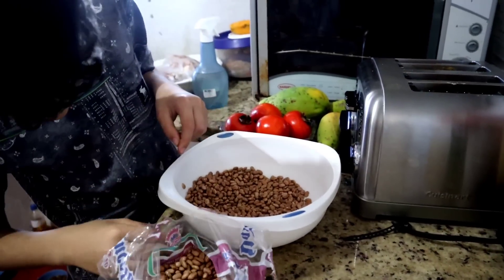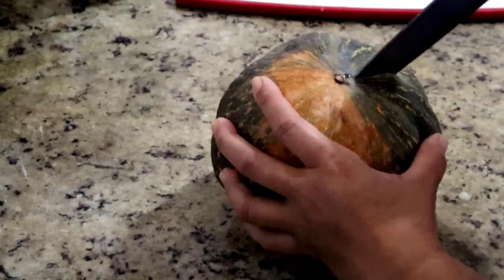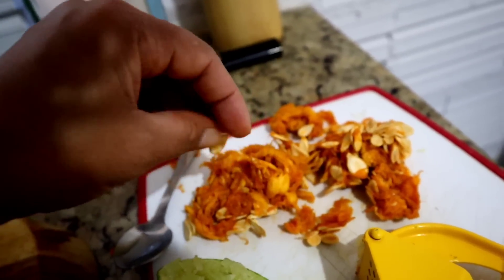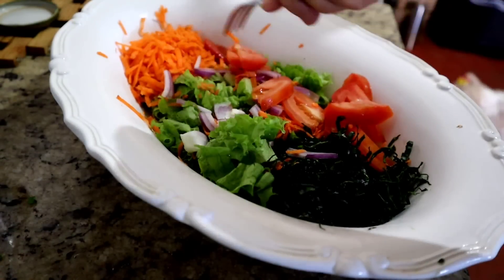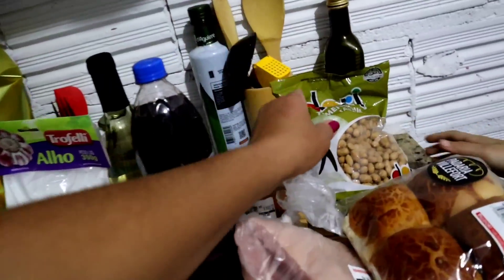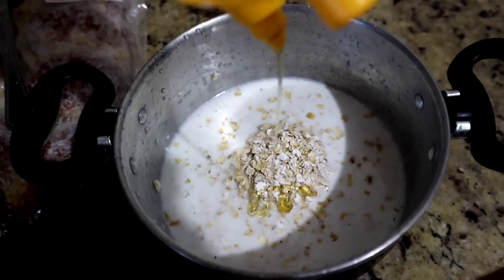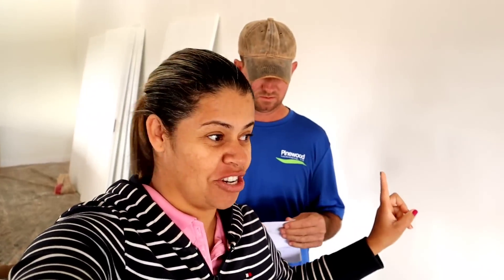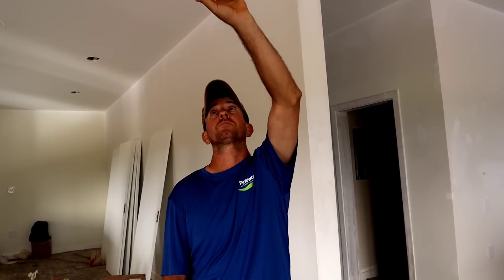MIKAELLA JÁ SABE O QUE QUER EM SEU QUARTO/ DECORAÇÃO DE QUARTO/ ROTINA/ ALMOÇO/ NUBIA VIANA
CEP 38025972
Uberaba, MG
Nubia Viana de Paula